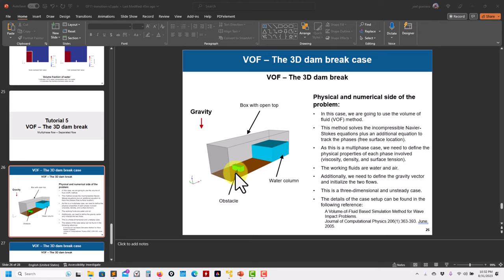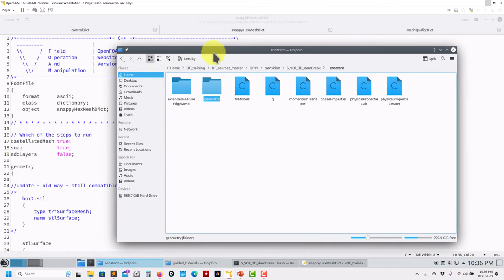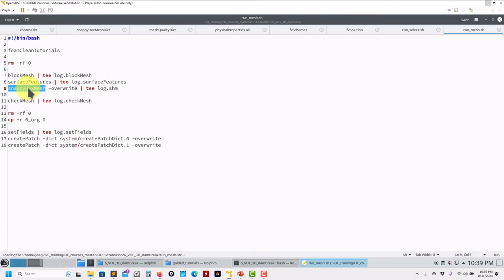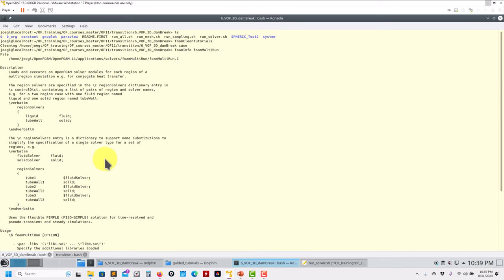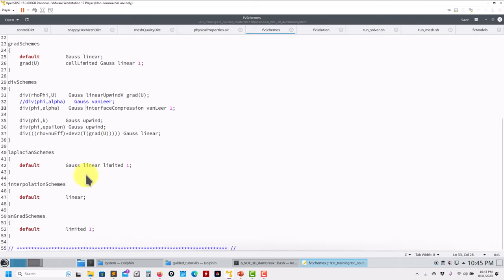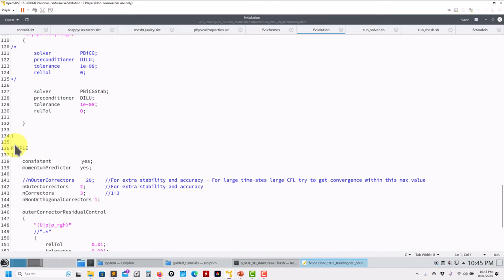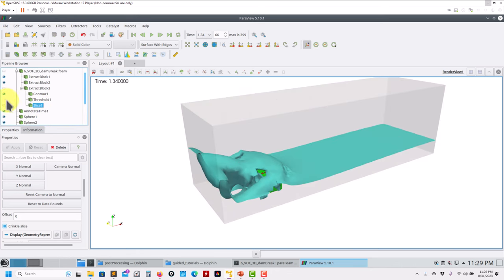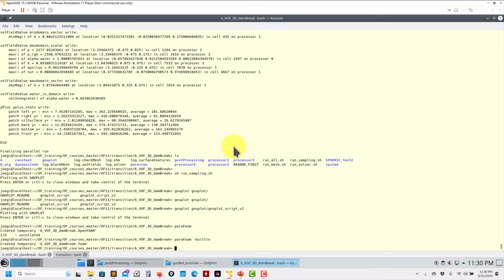Transitioning to OpenFOAM 11 from OpenFOAM 10/9 | Part 8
VOF, the 3D dam break

Part 8
Tutorial 6.
Multiphase flow – Separated flow
Validation and plotting
Adapting the dictionaries for OpenFOAM 11

Self-paced and do it at any time training (2023)